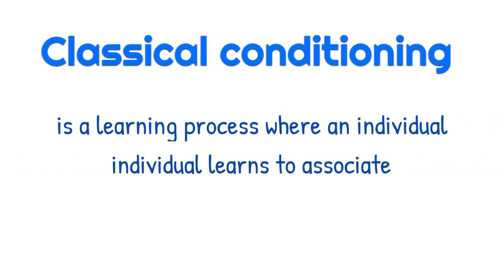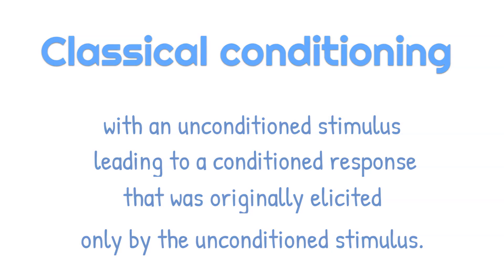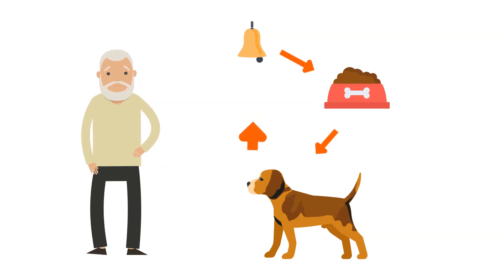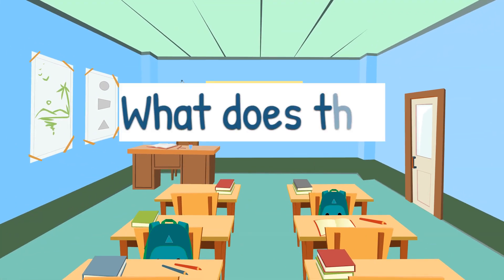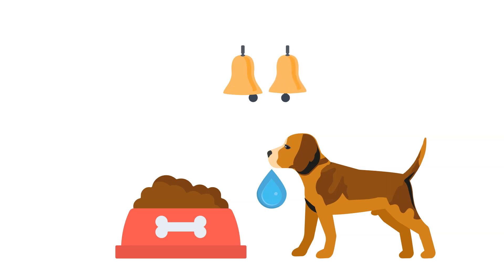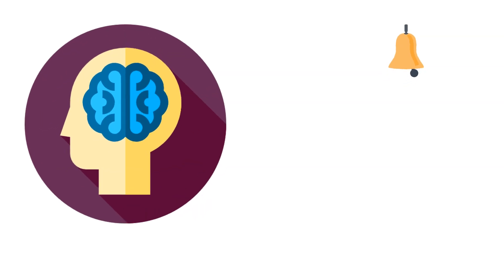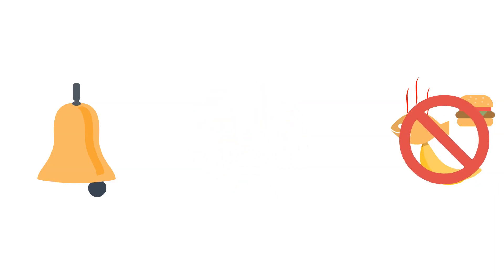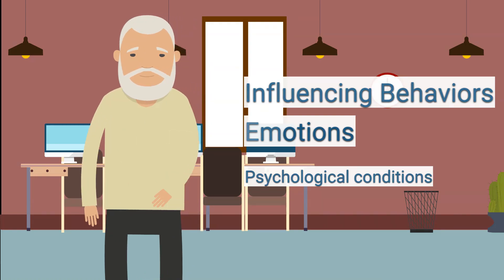5-minute Psychology: Classical Conditioning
Classical Conditioning a learning process that occurs when two stimuli are repeatedly paired: a response which is at first elicited by the second stimulus is eventually elicited by the first stimulus alone.

Ivan Pavlov is a pioneer in the field of Classical Conditioning with his dog experiment. See how Pavlov manipulates the dog to salivate at just the sound of a bell!

Writer, Voice Over, and Founder: Matviy Amchislavskiy